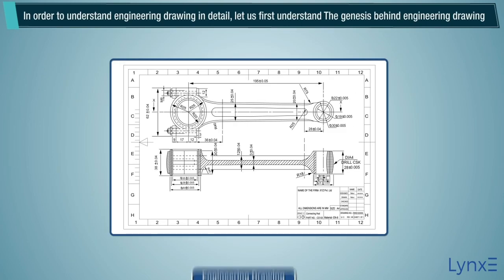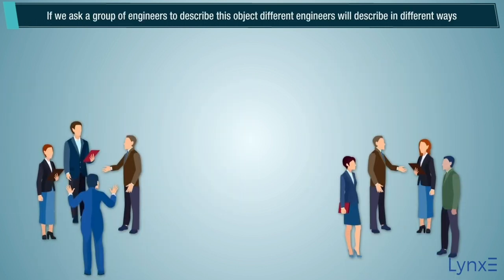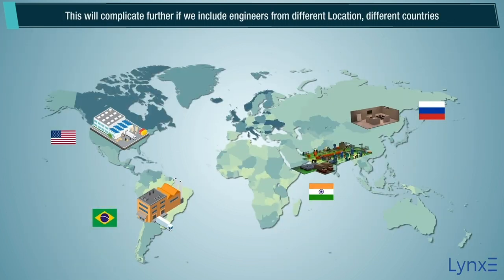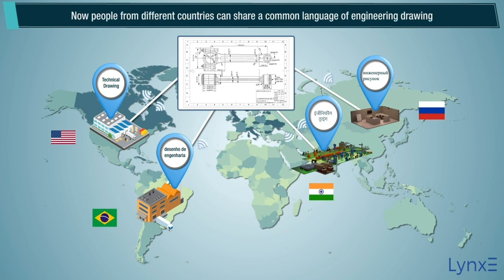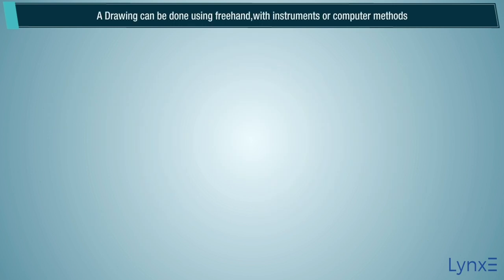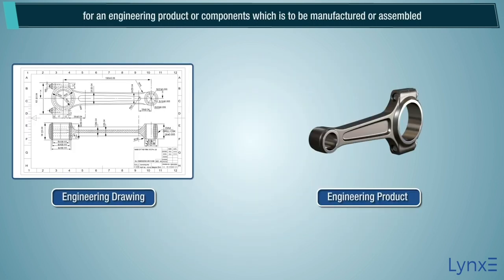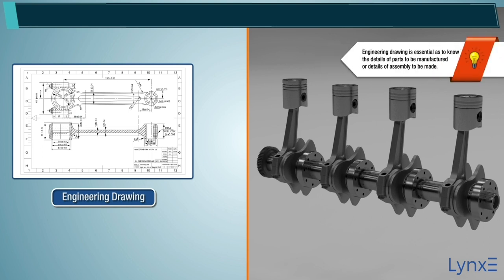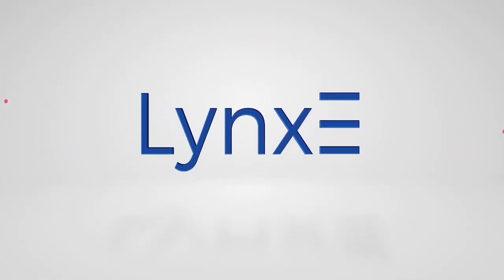Guide to Understanding the Fundamentals of Technical illustration | Engineering Drawing | LynxE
Welcome to this comprehensive guide on Engineering Drawing! In this video, you will learn the basics of technical illustration and how to create precise and accurate drawings that communicate your design ideas effectively. Whether you are a student, engineer, or hobbyist, this tutorial will provide you with a solid foundation in the principles of Engineering Drawing. From understanding line types and dimensions to creating projections and sections, this video will cover all the essential concepts you need to get started.

So, grab your pencil and paper and let's dive into the world of Engineering Drawing!

Your support helps us to create more high-quality content, and we appreciate every subscriber.